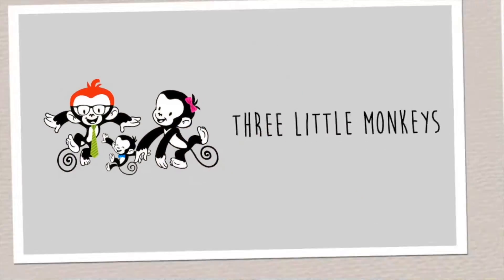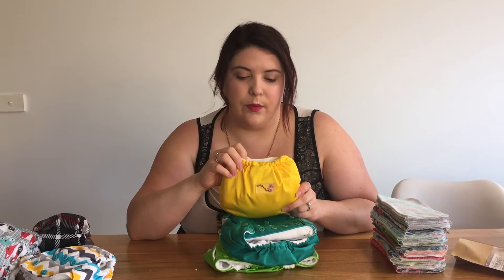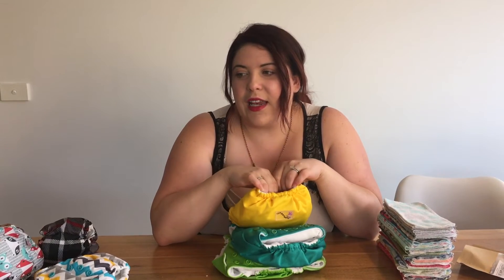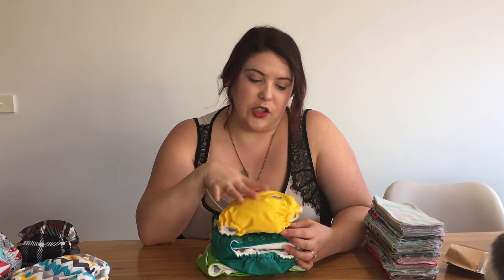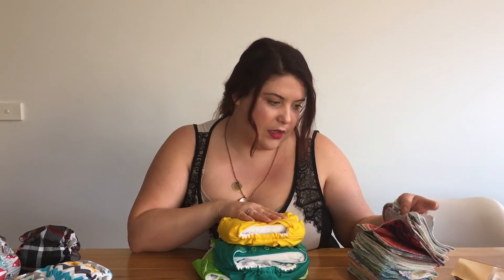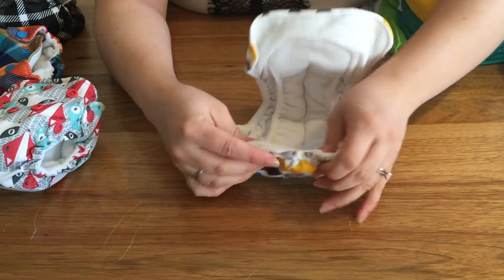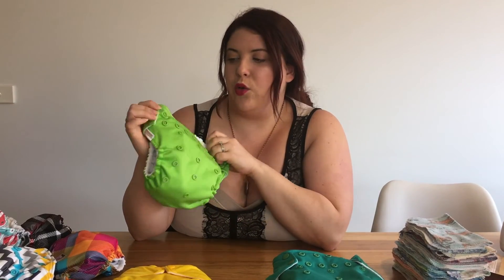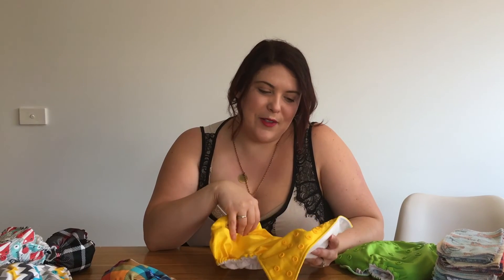All About Our Cloth Diapers!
Cloth Wipes